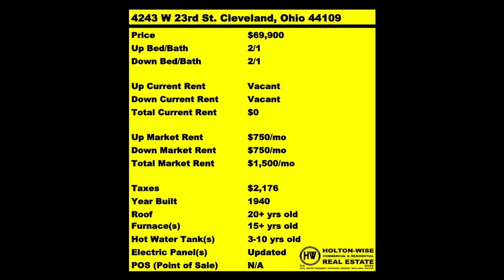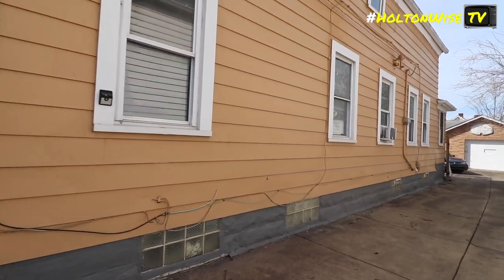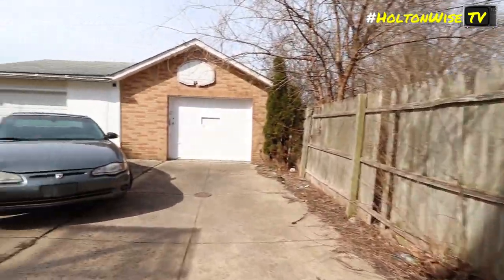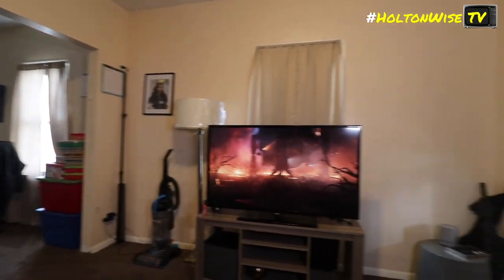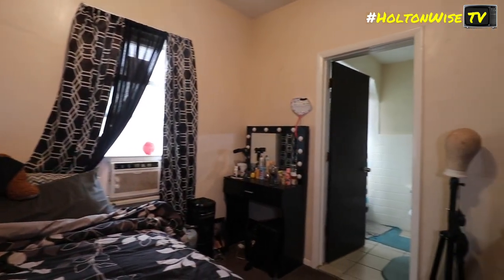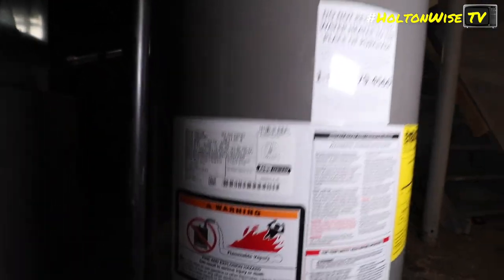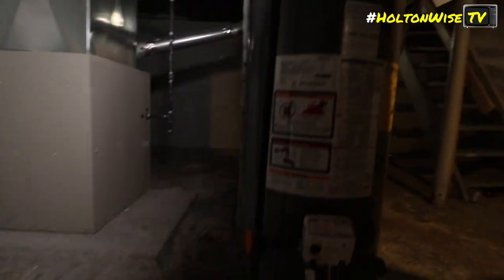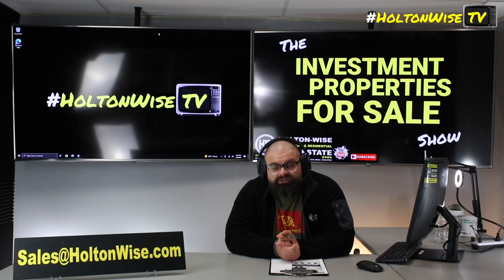How to make more $ with Section 8 Housing in Cleveland | Investment Properties For Sale - 3402 Meyer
There is a lot of money to be made buying Section 8 housing in the Cleveland real estate market. The Section 8 investing opportunities in Cleveland are everywhere. Many landlords in Cleveland don't understand how the Section 8 voucher program works, this creates a huge value add opportunity for investors to buy discounted properties with below market rate rents and convert them into much more profitable Section 8 rental properties down the road. During this episode of The Investment Properties For Sale Show, the HoltonWiseTV crew is taking viewers on a tour of a discounted rental property on Cleveland's west side while James Wise explains how much more rental income Section 8 investors can earn with this very same house once they increase the rents up to the Section 8 market rent rate. Tune in to HotlonWiseTV to learn more about investing in Section 8 rentals in Cleveland, Ohio. Whether you are a local Cleveland investor, or an out of state investor looking for cash flow properties, HoltonWise is here to help you make money with Cleveland real estate.

📺 HELPFUL RESOURCES
Holton-Wise FAQ